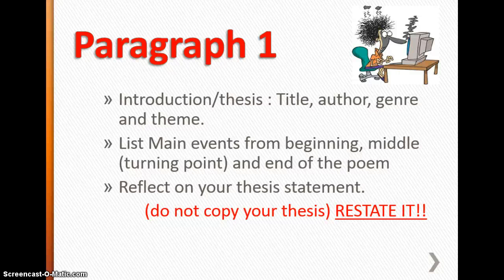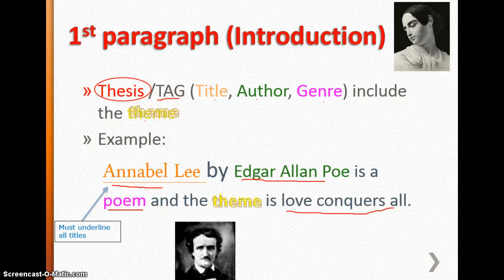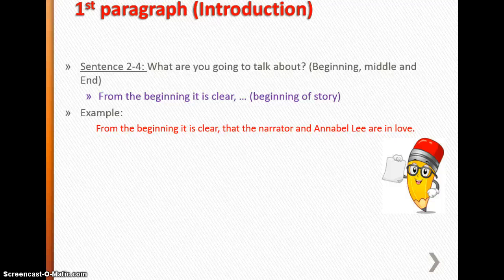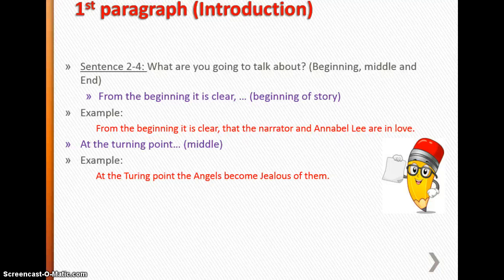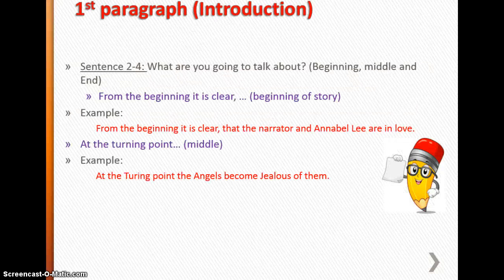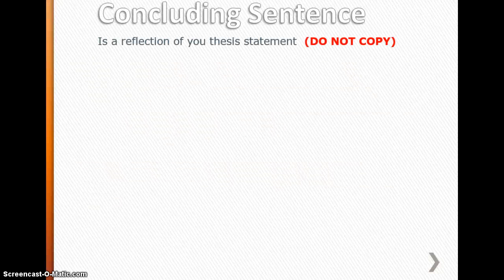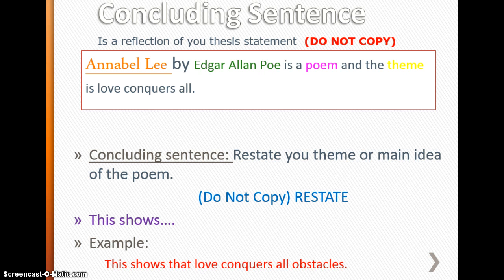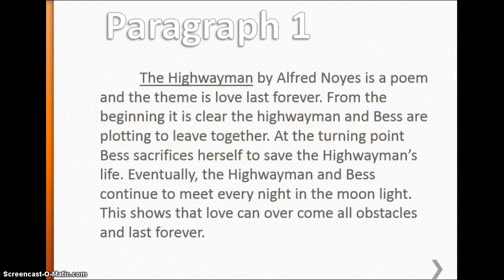Writing a Response to Literature Essay for Poetry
response to literature writing for poetry